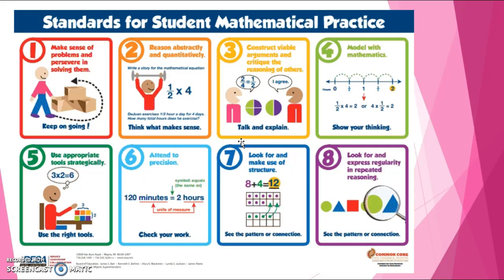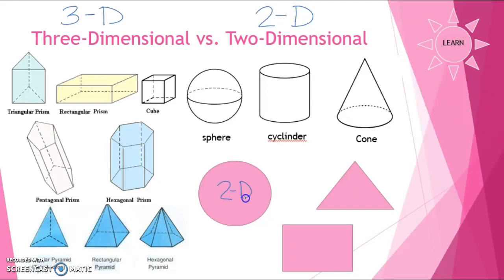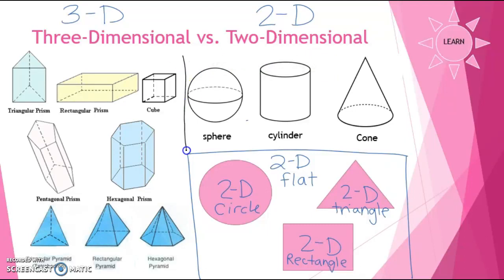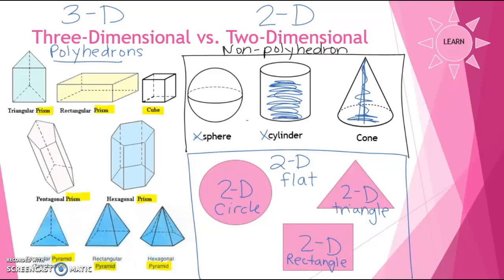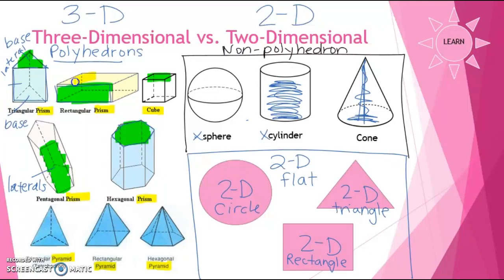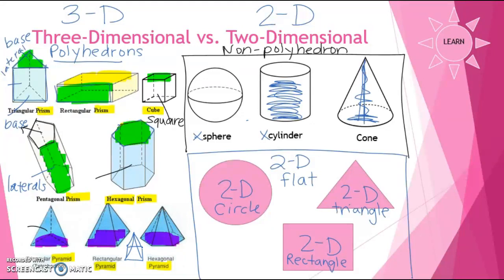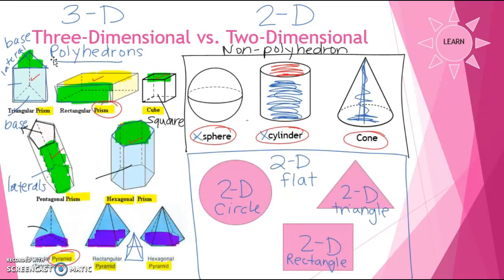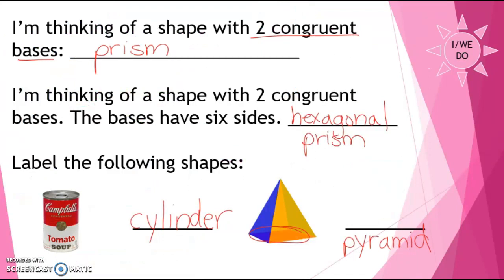Lesson 11.5: 3-D Shapes